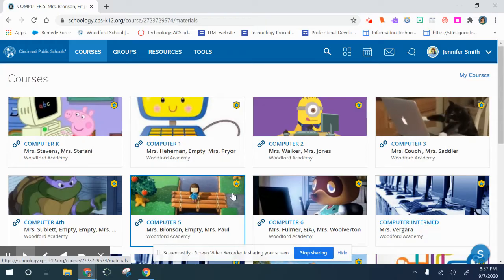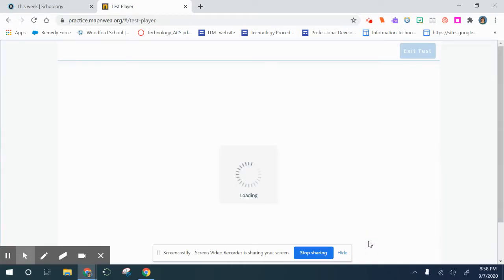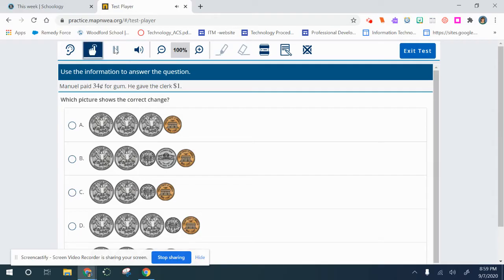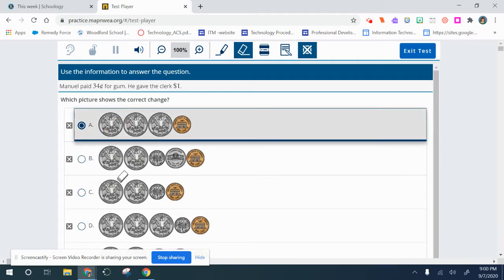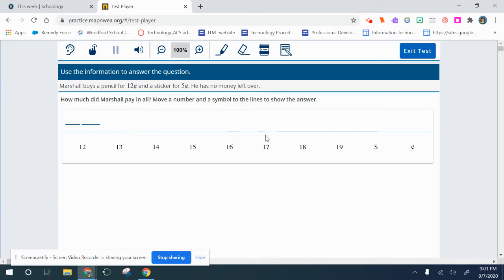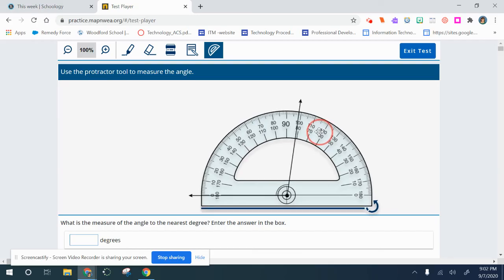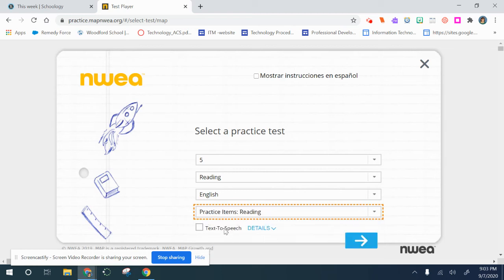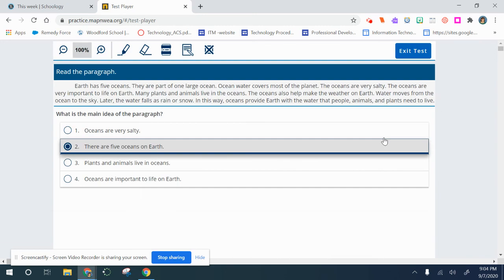5th/6th grade MAP practice instructions